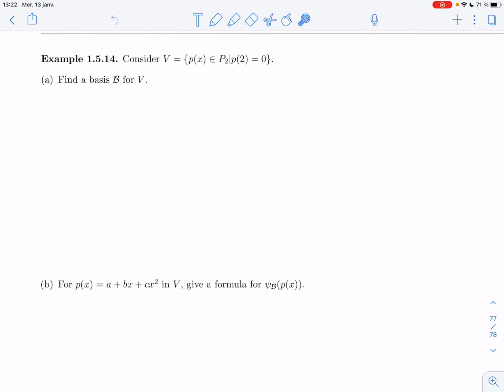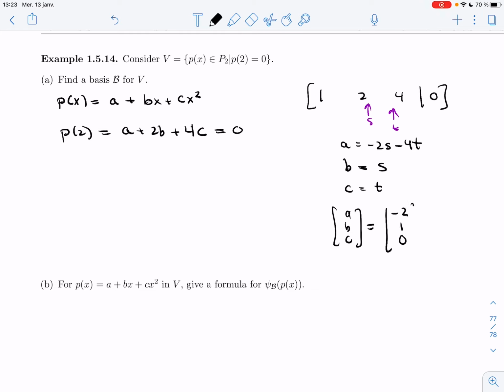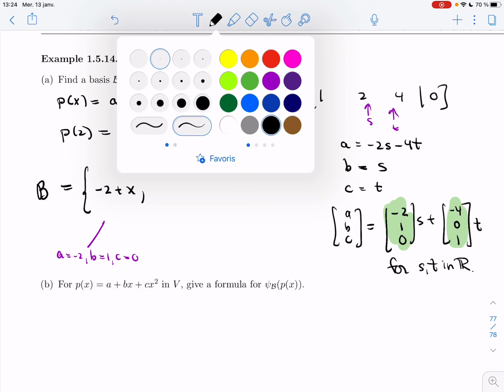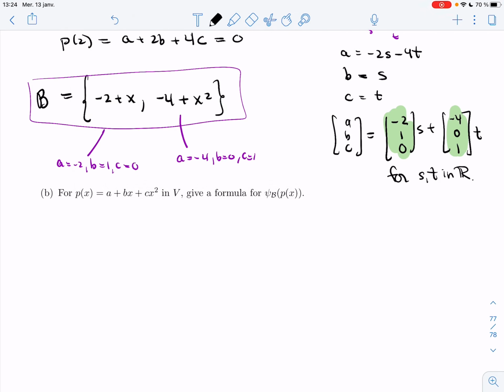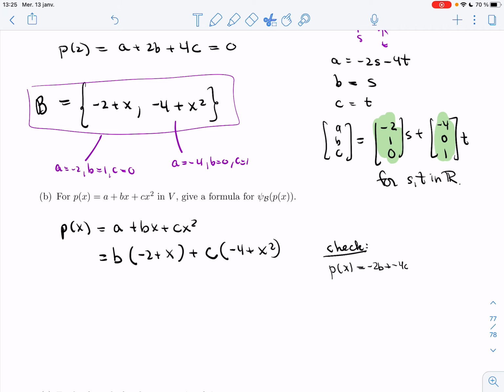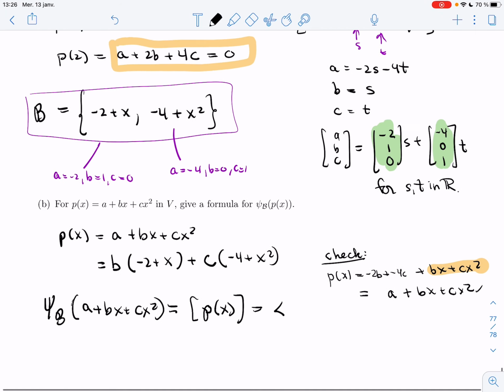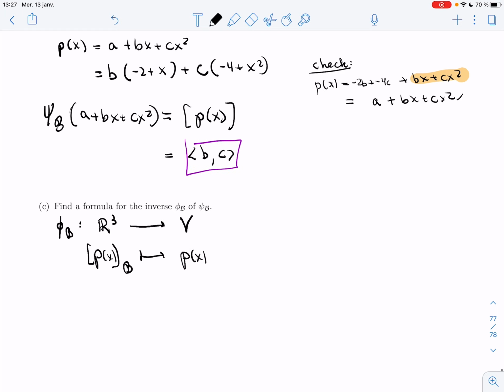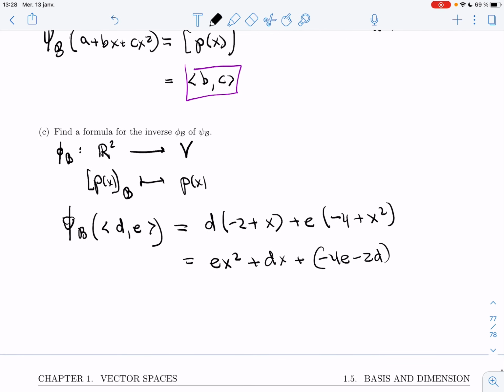Linear Algebra 2 - 1.5.6 - Coordinate Vectors and Coordinate Maps (Video 4)